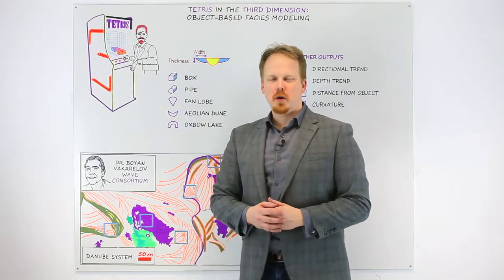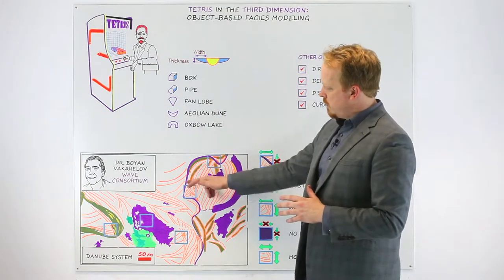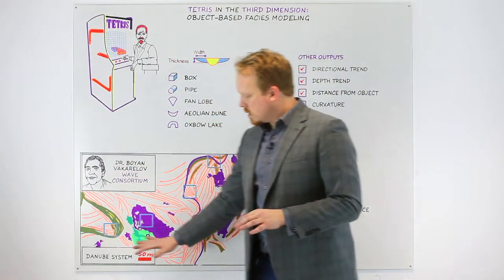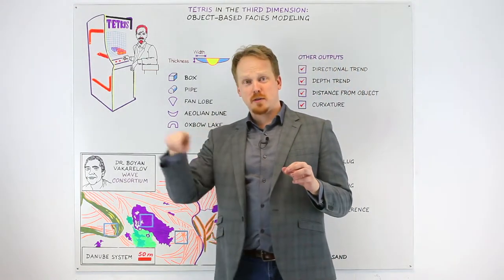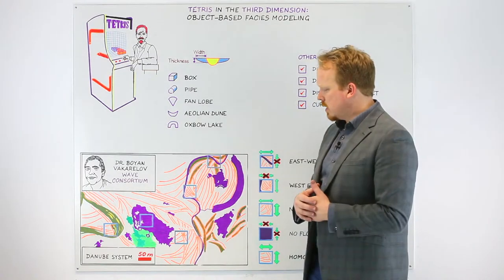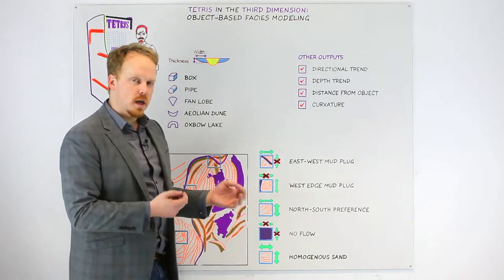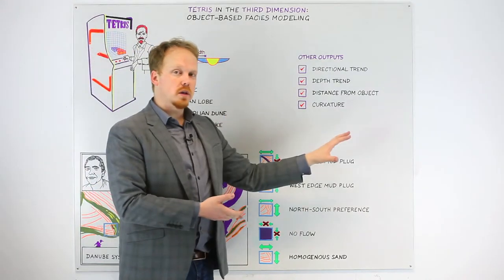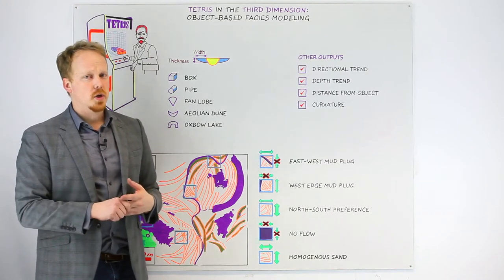The Cognitive Whiteboard 08: tetris in the third dimension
Luke is back at the Cognitive Whiteboard to take a look at how object based modeling is a lot like playing your old Gameboy favourite in 3D